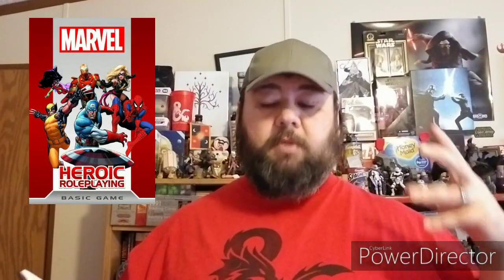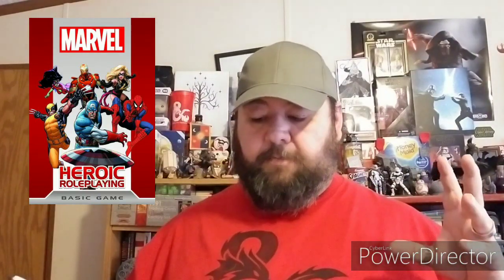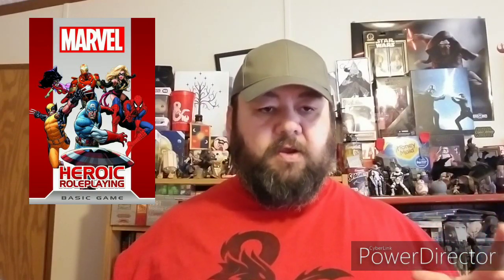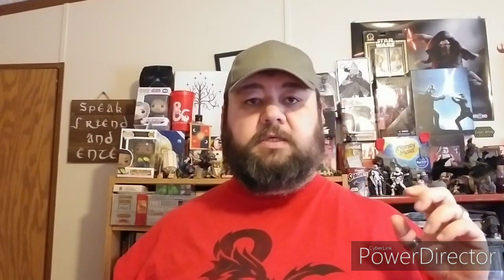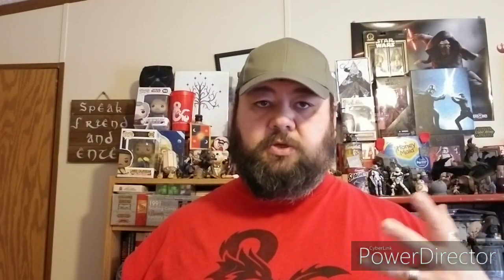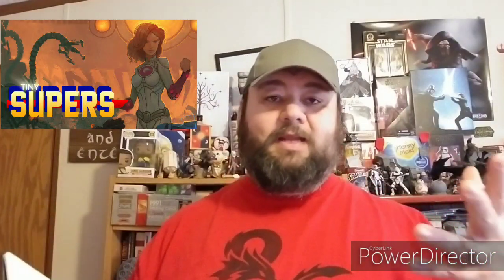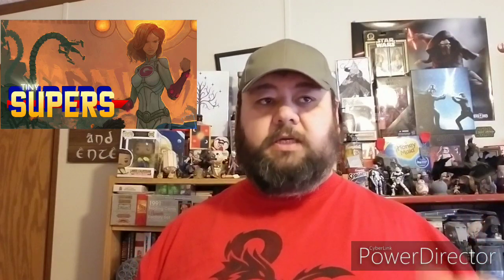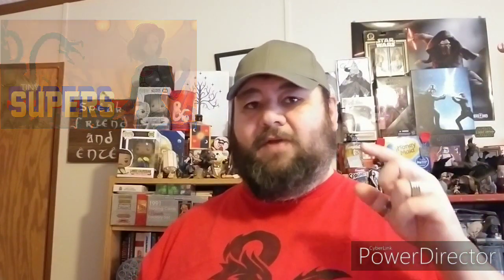A Survey of Superhero RPGs - part 2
Part 2 of our look at various Superhero RPGs which I enjoy and why.

Wayne's Books, for your vintage rpg needs.